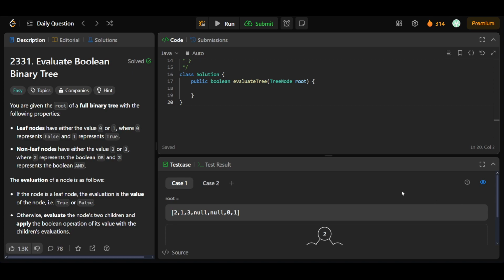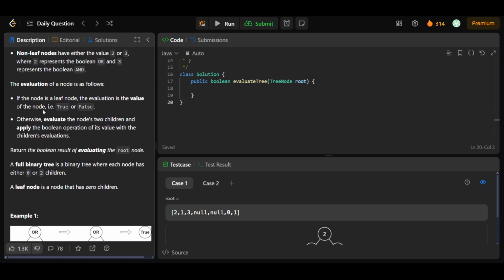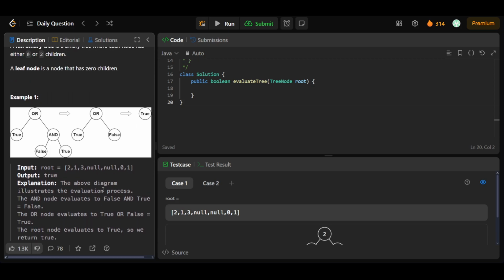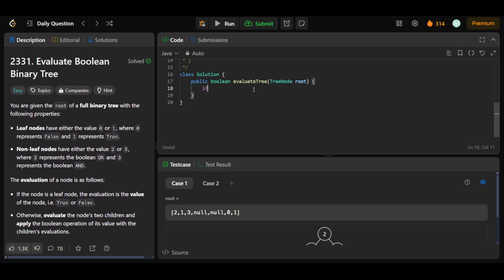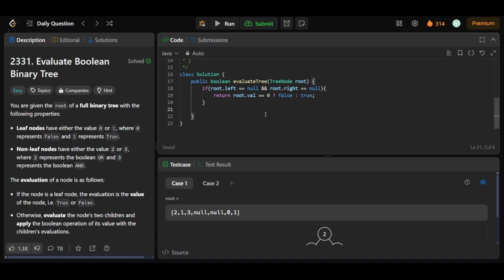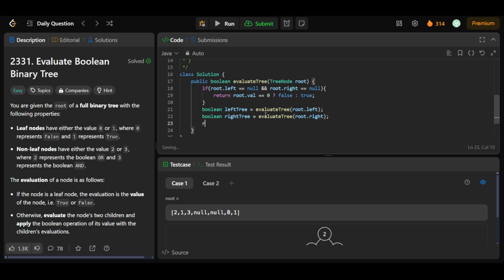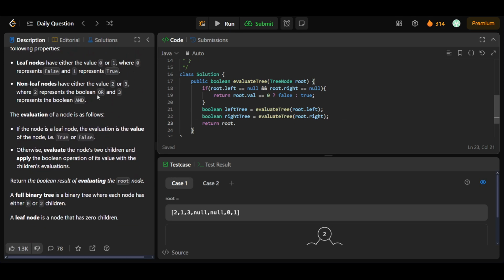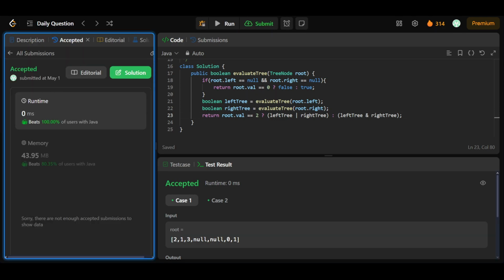LEETCODE DAILY QUESTION 2331 | Evaluate Boolean Binary Tree | Is Kabir Coding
In this video I'll be solving LeetCode daily question 2331. Evaluate Boolean Binary Tree by Recursion.